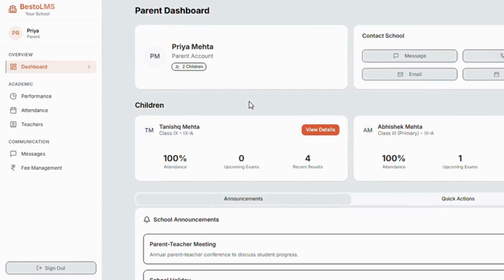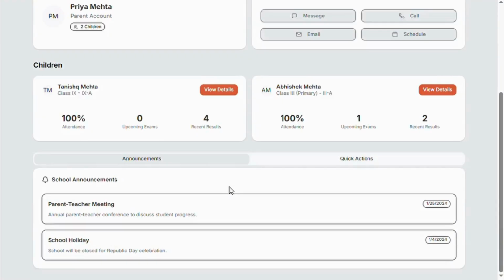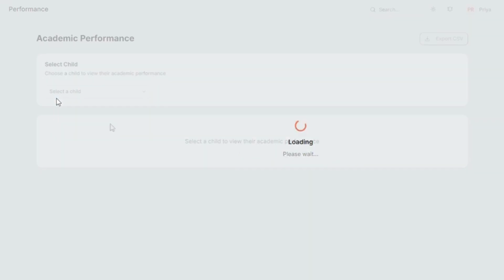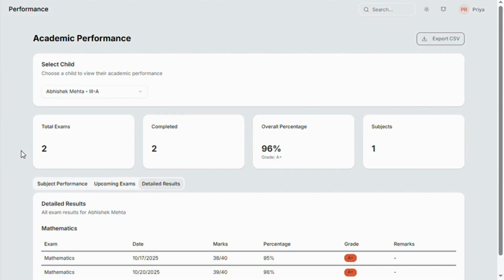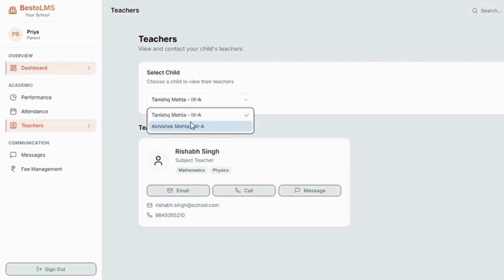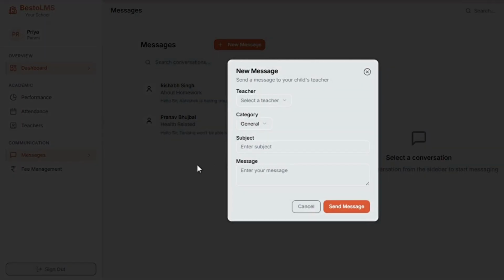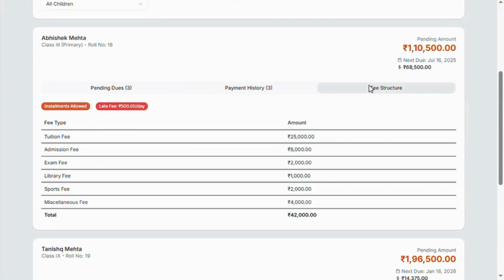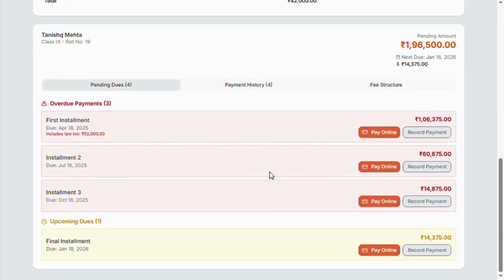How to Use the Parent Dashboard in Besto LMS | Step-by-step Guide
Welcome to Besto LMS — your gateway to staying connected with your child’s education!
In this video, we’ll take you on a quick walkthrough of the Parent Dashboard and all its key features. Learn how to stay informed about your child’s academic progress, attendance, and school updates — all in one place.
In this video, you’ll learn how to:
•        View your child’s performance, exam schedule, and results
•        Track attendance records easily
•        Send messages directly to subject teachers
•        View and manage school fee payments
•        Stay updated with the latest announcements and school activities
Besto LMS bridges the gap between parents and schools — helping families stay involved in every step of their child’s learning journey.